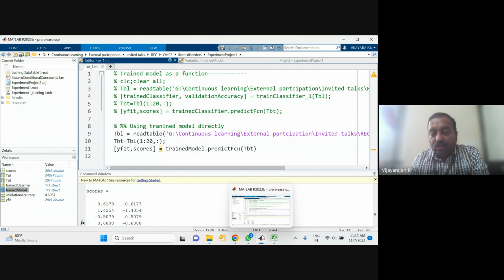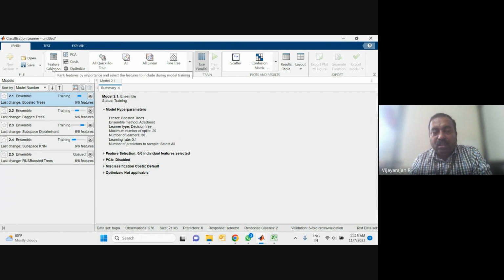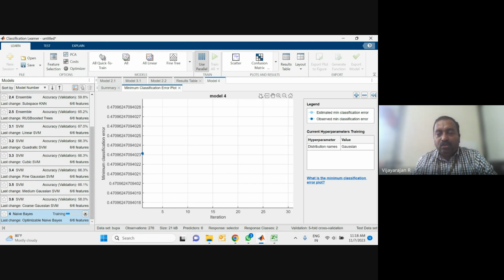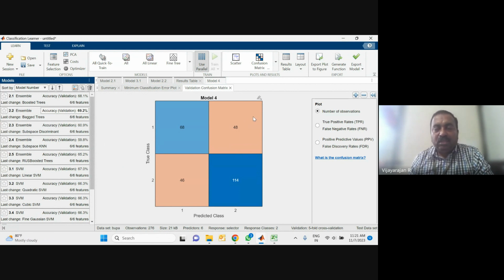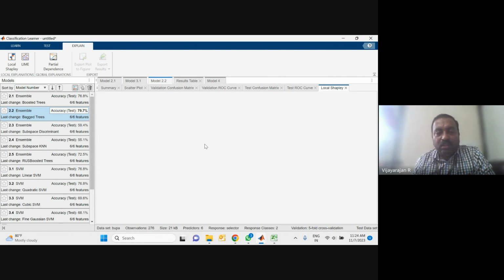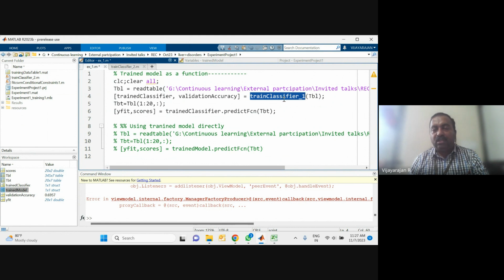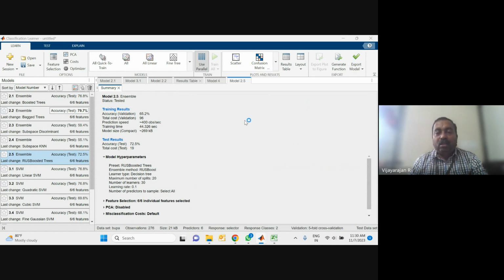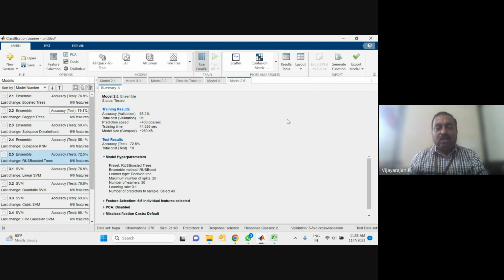MATLAB Classification Learner Demo2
This is the continuation of ML Classification Learner Demo1. Please watch my previous demo for reading input to the classification learner app.

For academic and research use. Not for any commercial purpose.